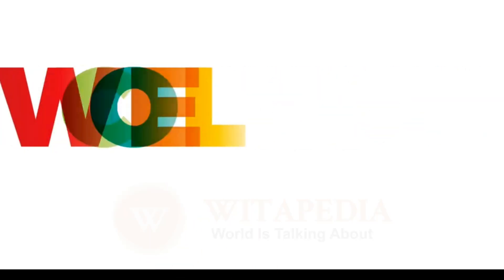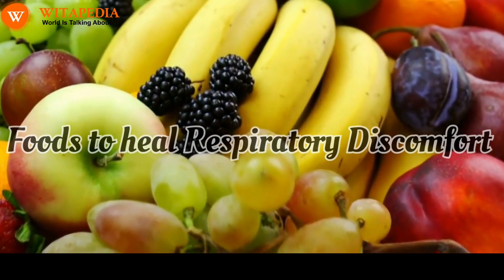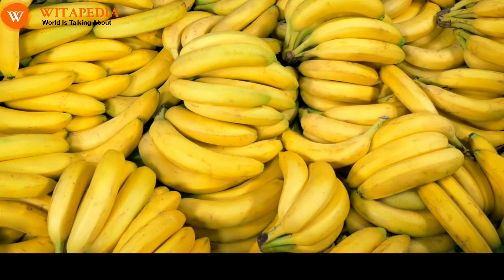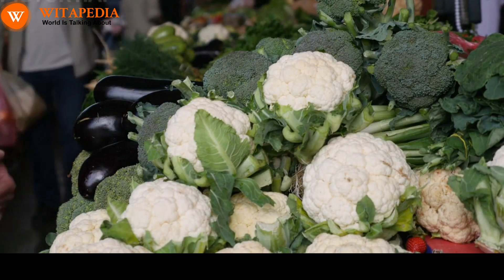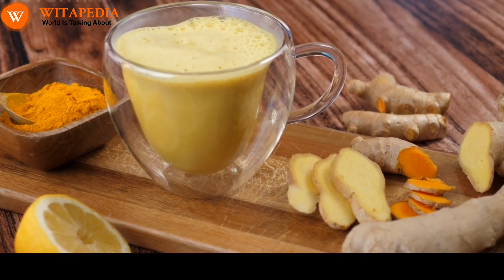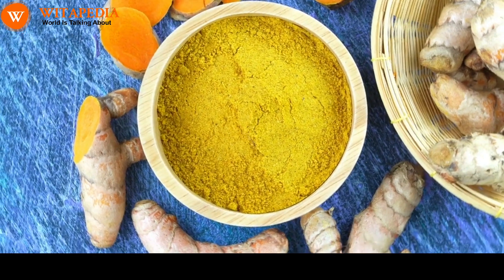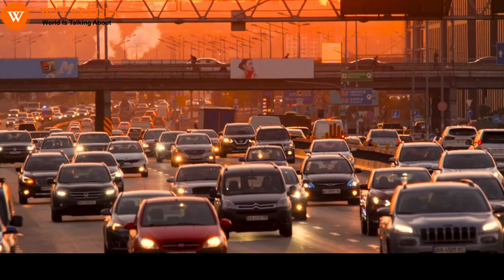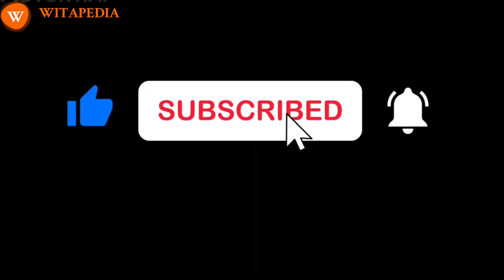Foods to Heal Respiratory Discomfort Caused by Smog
Respiratory discomfort from smog is a growing concern, but the right foods can help alleviate symptoms. Incorporate honey, known for its soothing properties, into your diet. It can help ease coughs and sore throats. Ginger, with its anti-inflammatory and antioxidant properties, can reduce airway irritation. Garlic, rich in allicin, has antimicrobial effects, enhancing lung health. Leafy greens like spinach and kale are packed with vitamins and antioxidants that boost your immune system. Additionally, Omega-3 fatty acids from fatty fish like salmon or flaxseeds can reduce inflammation in the airways. Stay hydrated with warm herbal teas like chamomile or peppermint to relieve congestion. Lastly, load up on fruits rich in vitamin C, such as oranges, to strengthen your respiratory defenses. These foods can aid in mitigating the effects of smog on your respiratory system.